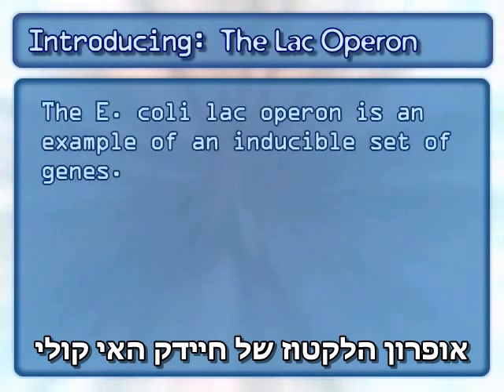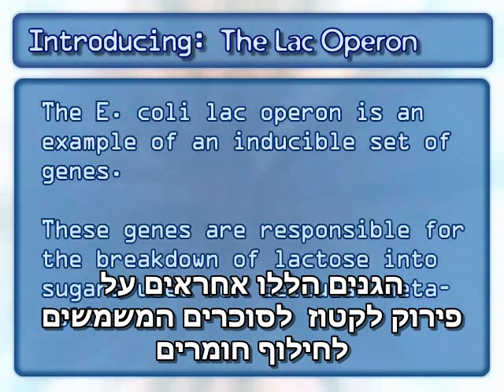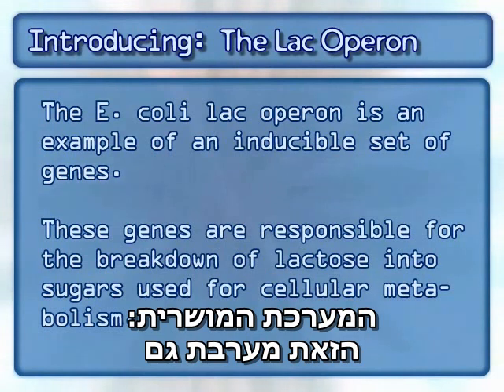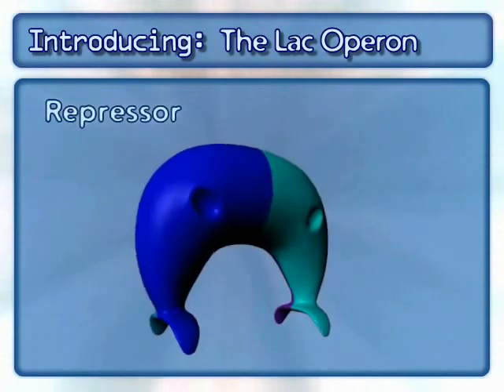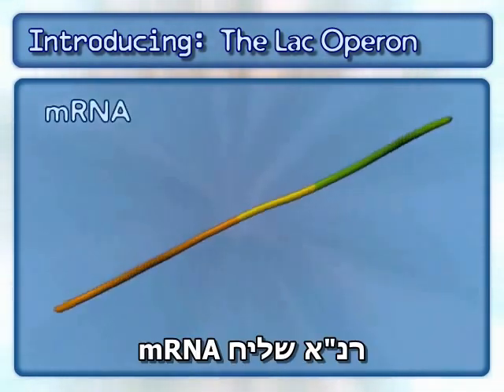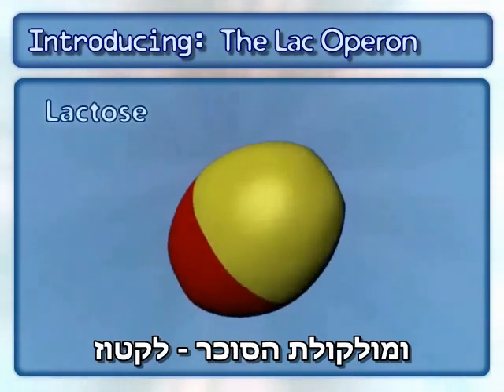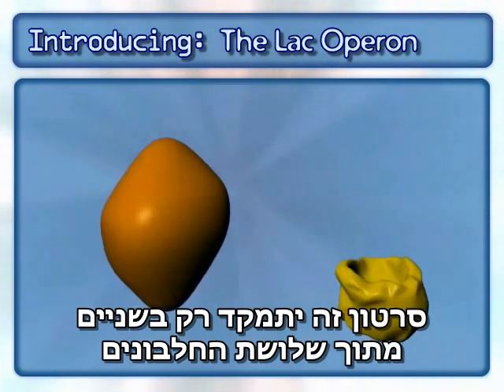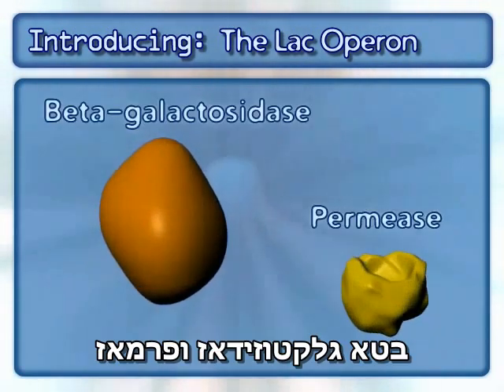אופרון הלקטוז lac operon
להסבר מלא כנסו אל זהו סרטון מתוך המדור 'מאגר מדע' של האתר דוידסון און-ליין. דוידסון און-ליין הוא אתר חינוכי מבית מכון דוידסון לחינוך מדעי - הזרוע החינוכית של מכון ויצמן למדע.

הסבר על אופרון הלקטוז בגנטיקה

This video was produced in the virtual cell project. for more of their excellent videos enter